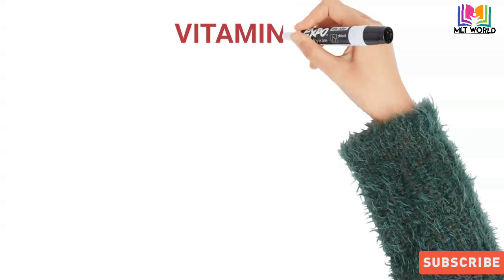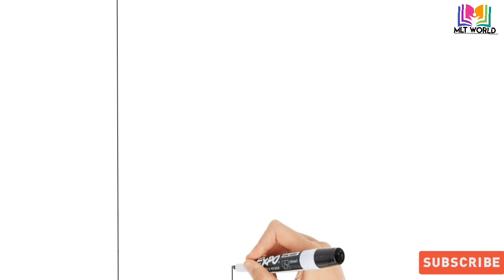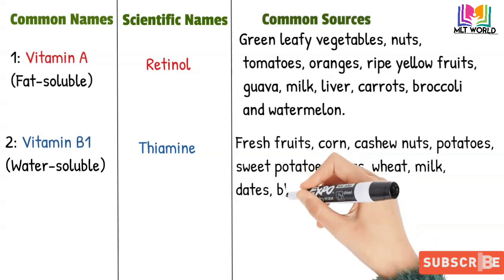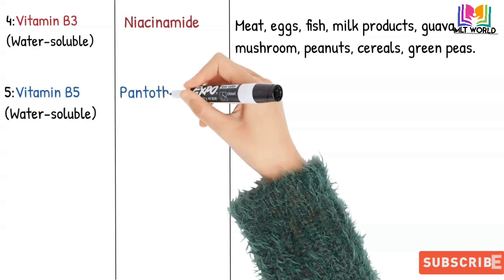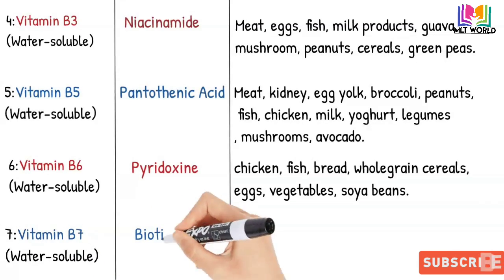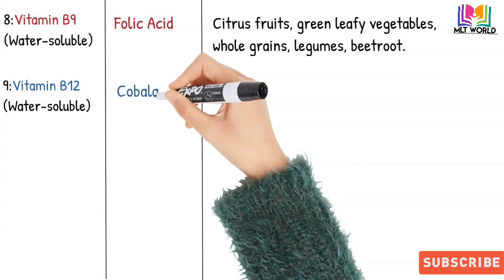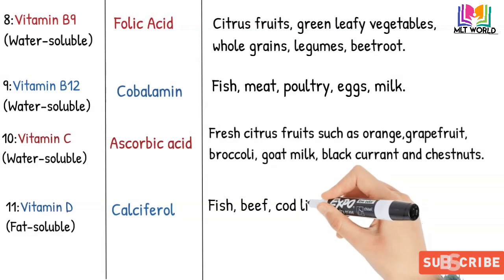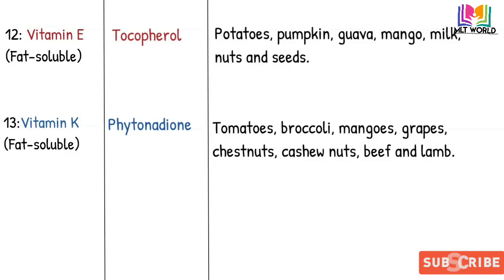Vitamins their scientific names & sources.